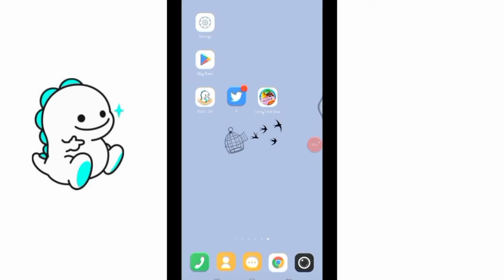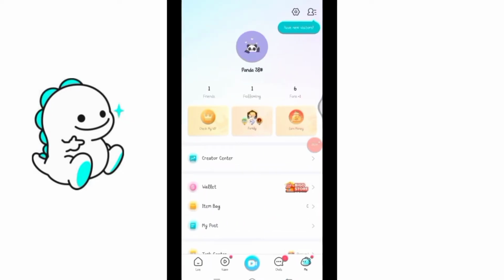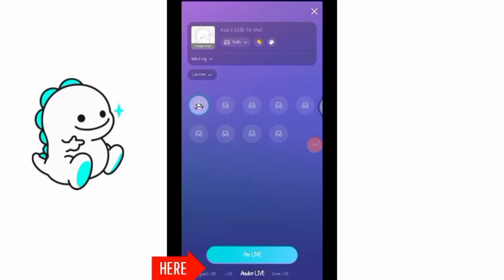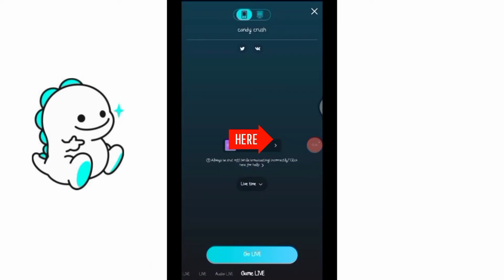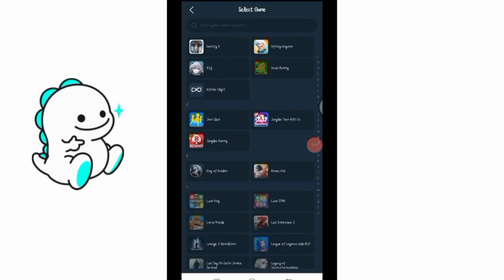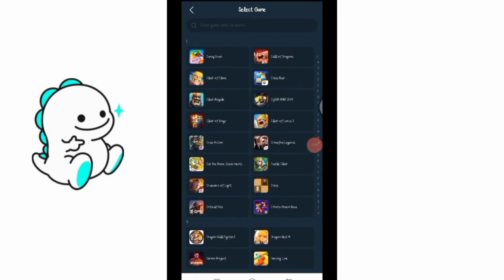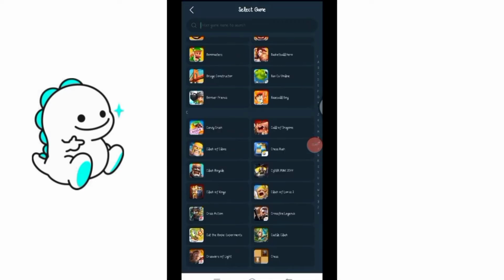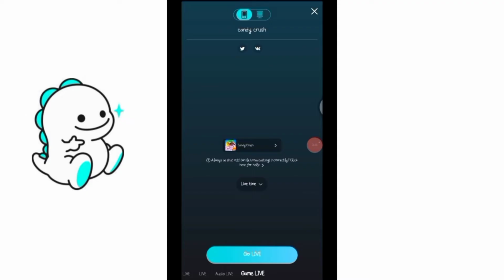How to Play Games in BIGO LIVE ?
Step into the thrilling world of gaming within BIGO LIVE with our comprehensive tutorial on how to play games on the platform. In this detailed guide, we'll walk you through the various features and functionalities that BIGO LIVE offers for gaming enthusiasts, enabling you to immerse yourself in exciting gameplay and connect with fellow gamers.With "Play Games in BIGO LIVE" as our focal point, we'll explore the diverse range of gaming options available, from popular multiplayer titles to casual and competitive games. Whether you're interested in action-packed battle royales, strategic card games, or casual trivia challenges, BIGO LIVE has something for everyone.Join us as we navigate through the gaming section of BIGO LIVE, showcasing how to discover and join live gaming streams, participate in interactive gameplay sessions, and even broadcast your own gaming sessions to share with your audience.